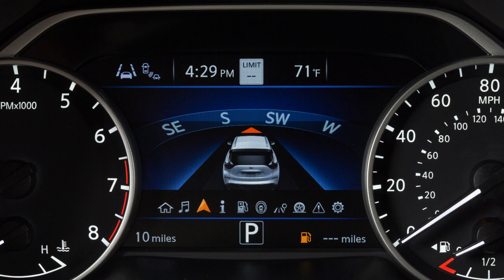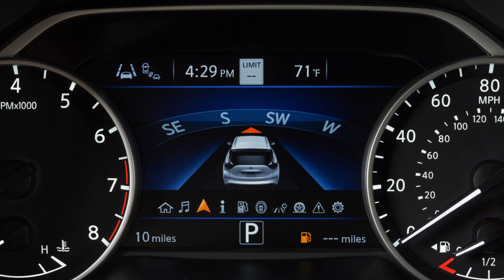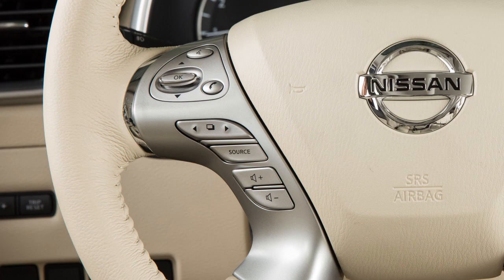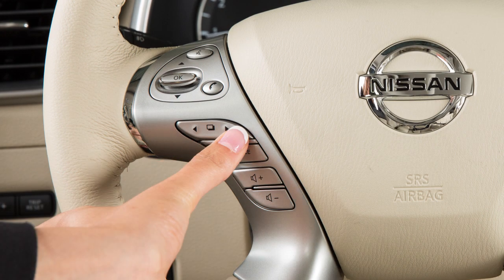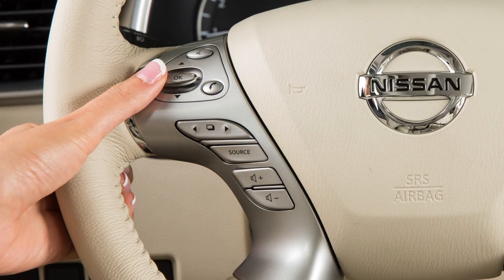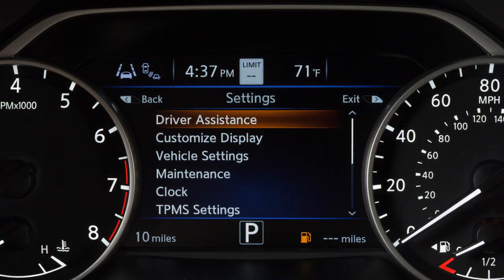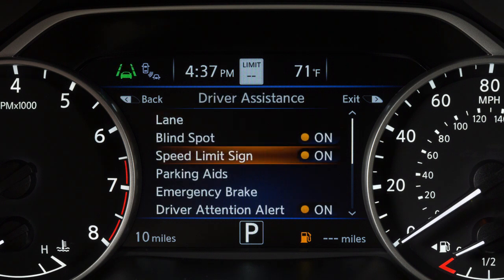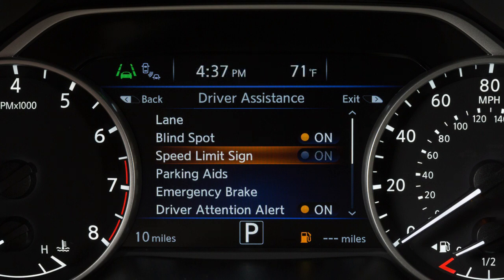2019 Nissan Murano - Traffic Sign Recognition (TSR) (if so equipped)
The Traffic Sign Recognition, or TSR system helps to provide the driver with information about the most recently detected speed limit.

Using a multi-sensing front camera unit located on the windshield in front of the inside rearview mirror, the system captures the road sign information and displays the detected signs in the vehicle information display.

Vehicles equipped with a navigation system and TSR, use a combination of the navigation system data and the live camera recognition to display road sign information.

The TSR information is always displayed at the top of the vehicle information display, and optionally in the main central area of the display screen.

To enable or disable the system:
● Press the right or left arrow button until SETTINGS displays and then press the OK button.
● Then, select SPEED LIMIT SIGN and use the OK button to toggle the system ON or OFF